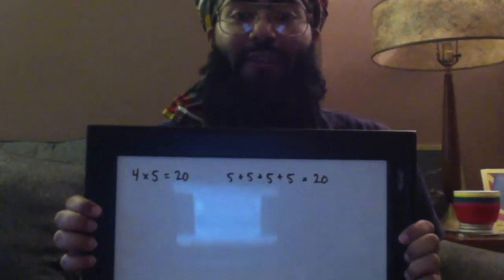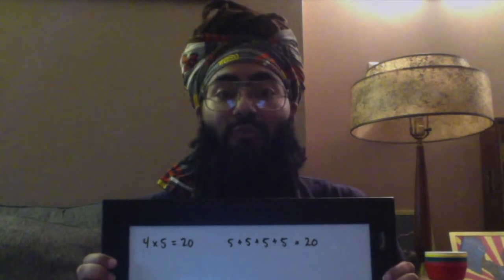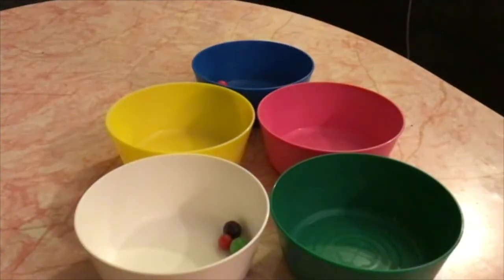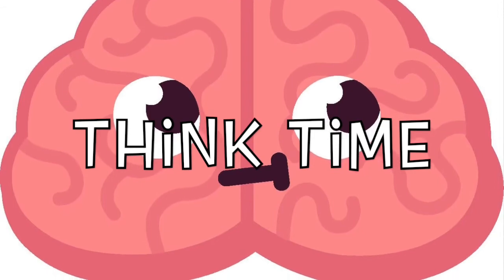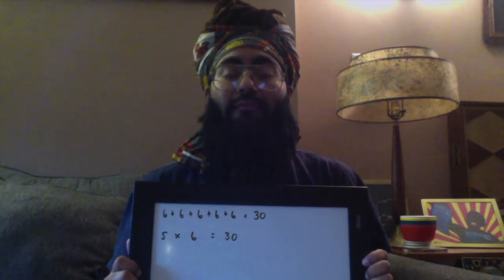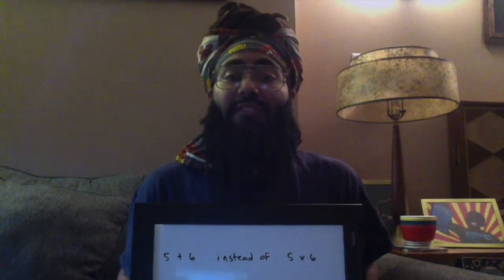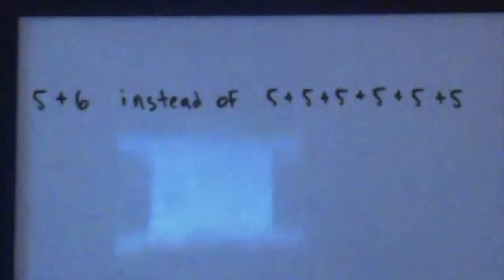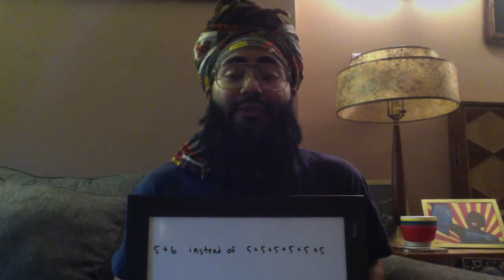Special Services - Multiplication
Learn about multiplication with special services teacher Mr. Alcaro!